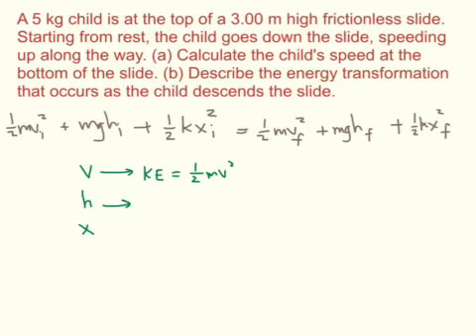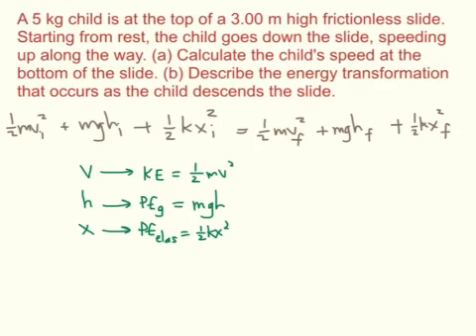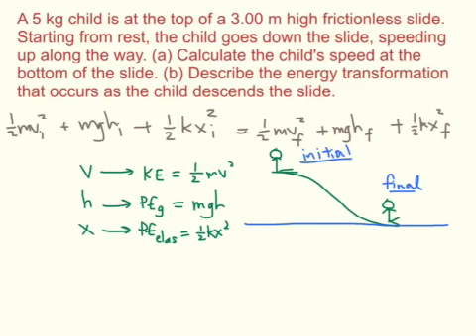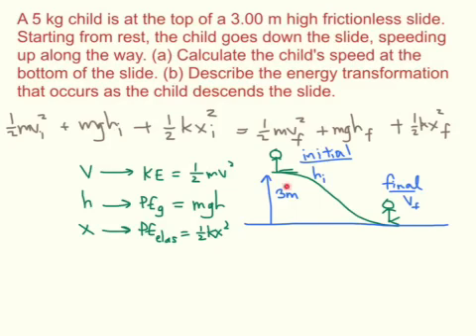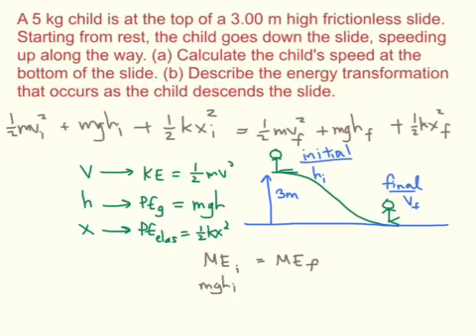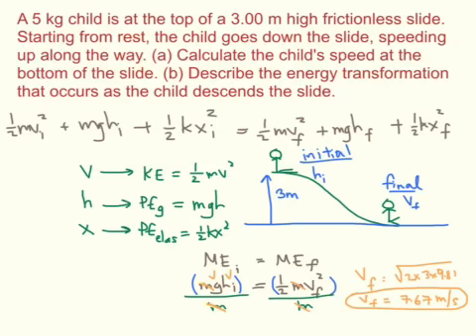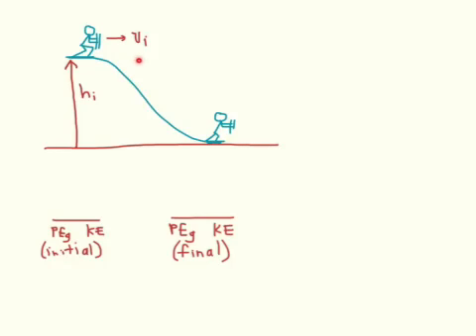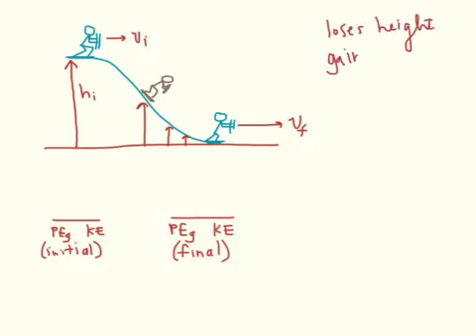Mechanical Energy Conservation Example 1